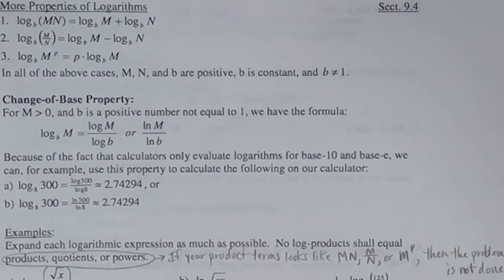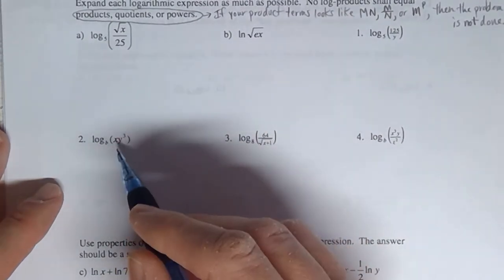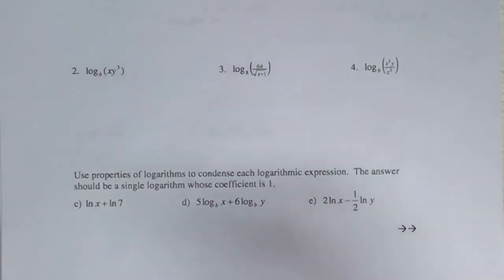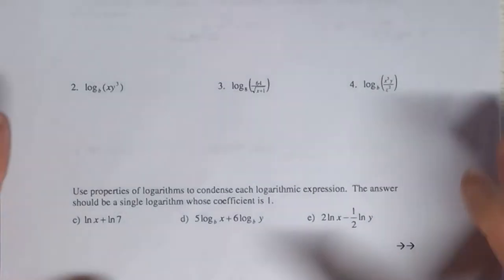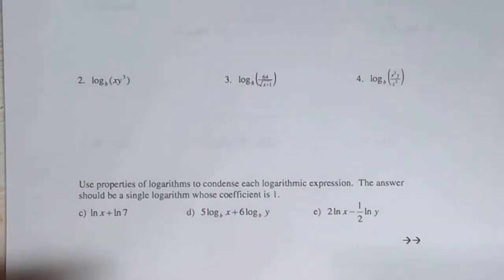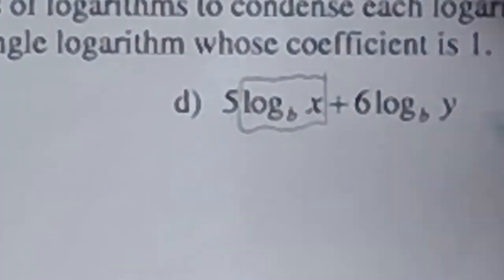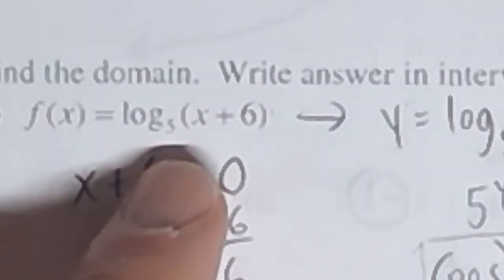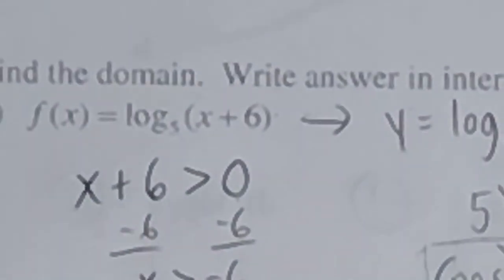Math 71 Section 9.4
More Properties of Logarithms